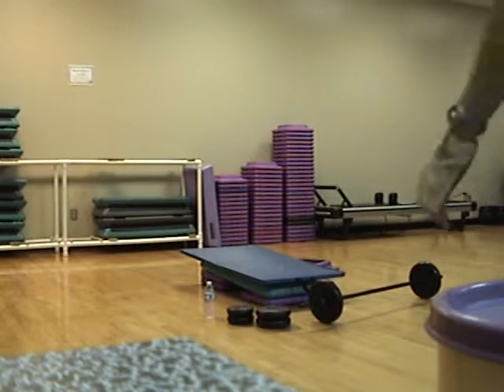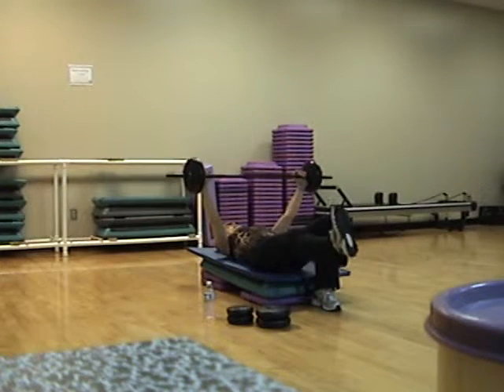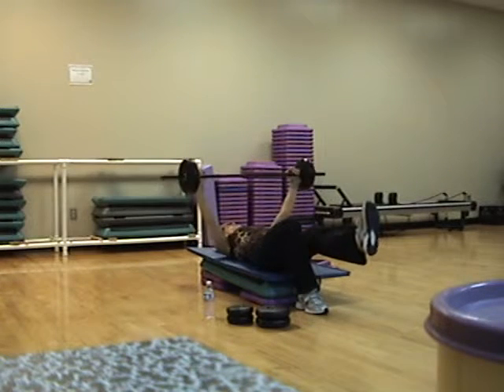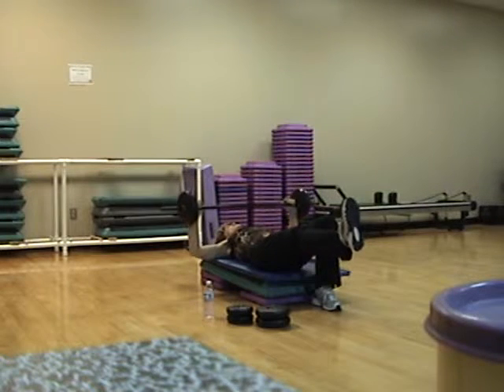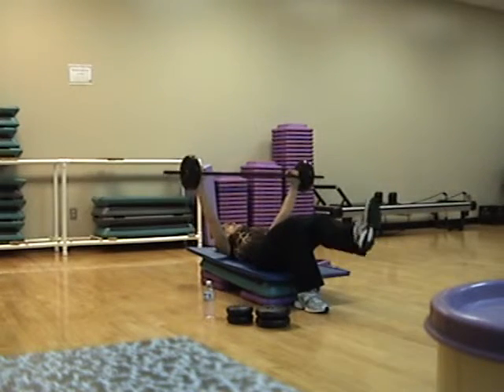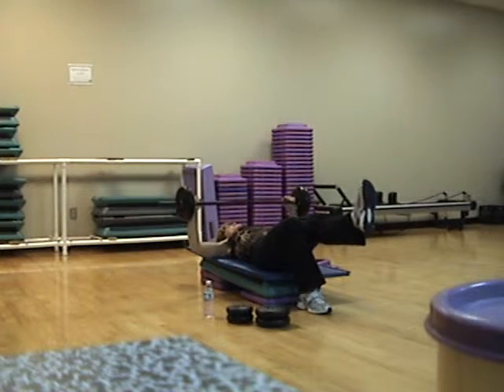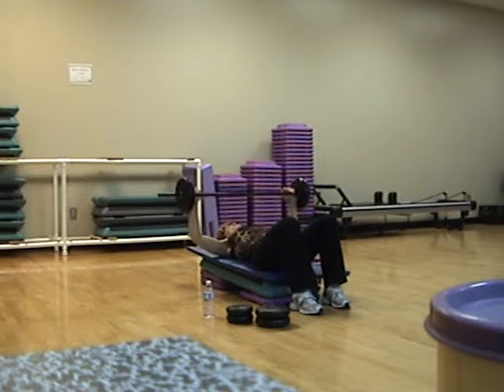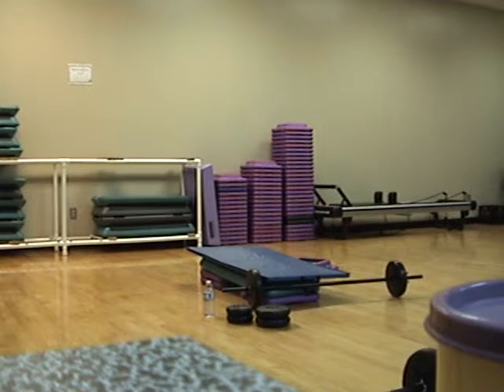[VFC] Chest Press Incline, 5 minutes- VideoFitnessCoach Anita Stone